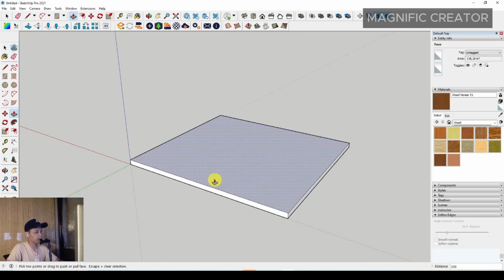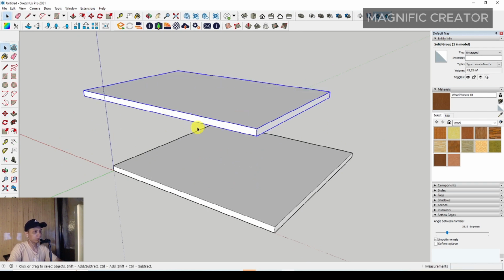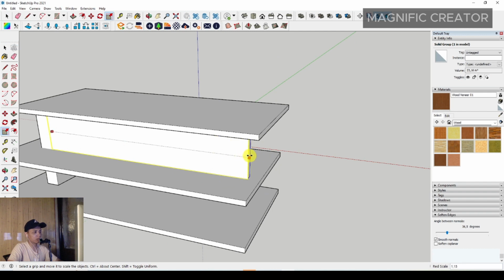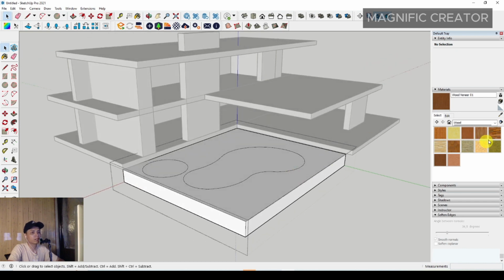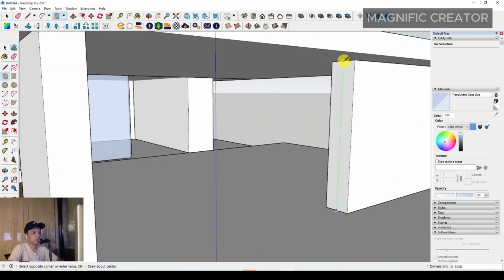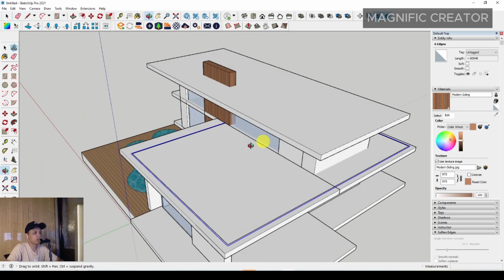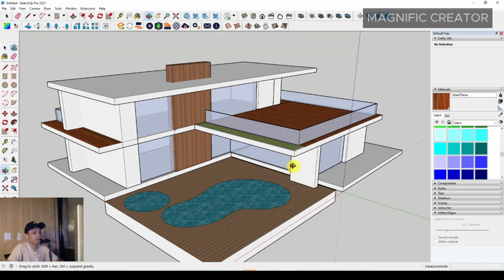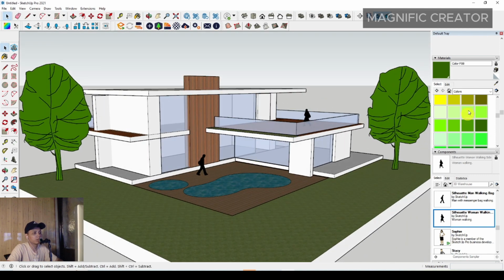SKETCHUP HOUSE TUTORIAL | BASIC EXPLORE OF MODERN HOUSE IN SKETCHUP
This video is a special video, namely a tutorial on how to explore the basic shape of a luxurious and charming house using Sketchup. In this video I emphasize to all of you to dare to explore the basics in designing a house to produce a great house design. The importance of exploring home design fundamentally and without thinking about architectural details is so that our imagination is not limited by technical matters at the start of designing, but still emphasizes the logic of the structure and existing technology. Hopefully this sketchup tutorial about house modeling can provide positive insight for all of you to design a house with great results, happy learning and watching